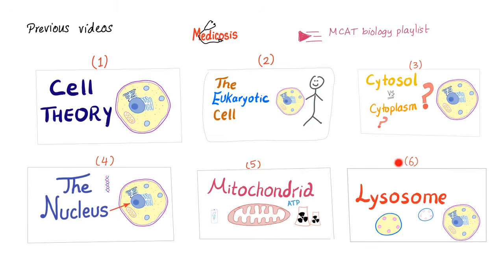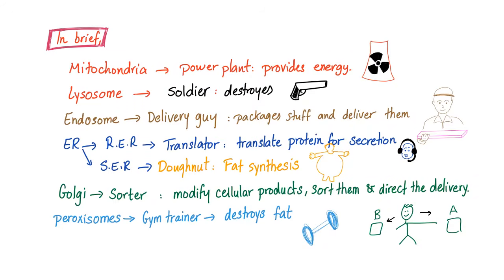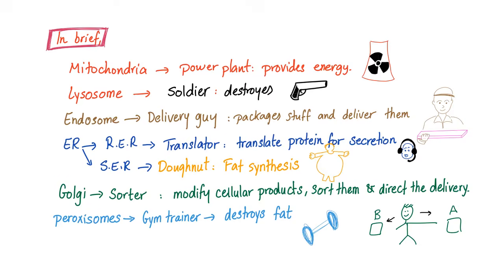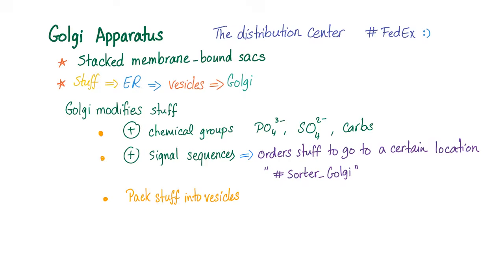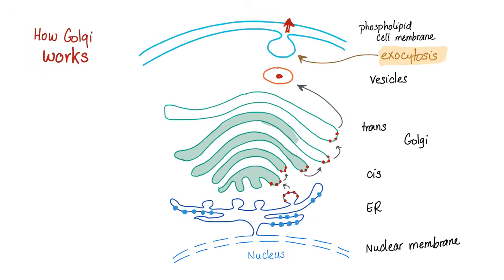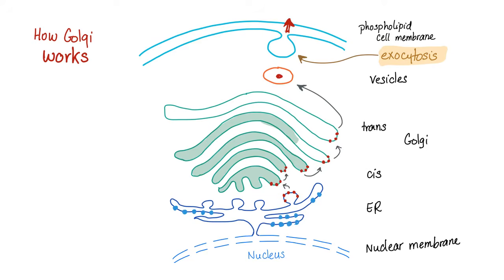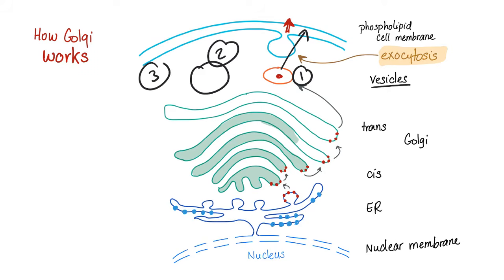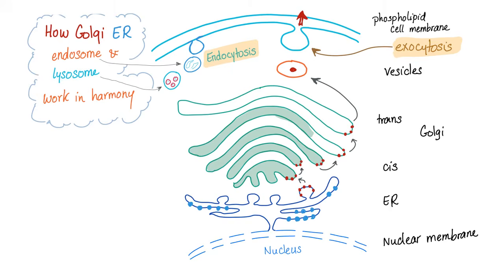The Golgi Apparatus “the sorter” - Cell Biology and Histology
► Right Now! You can get access to all my hand-written hematology video notes (the notes that I use on my videos) on Patreon...There is a direct link through which you can view, download, print and enjoy! If you like my videos, please consider leaving a tip